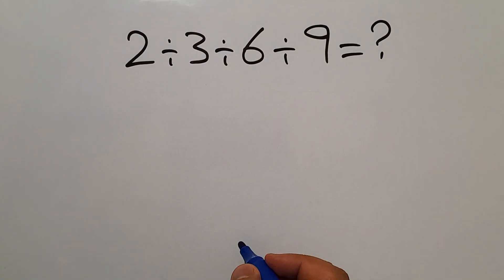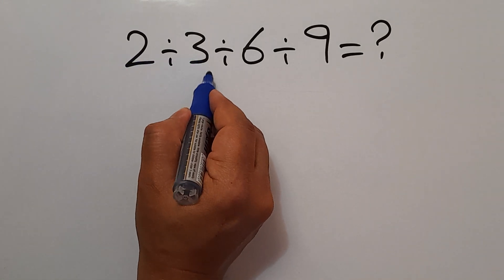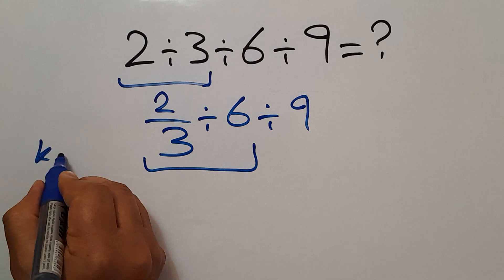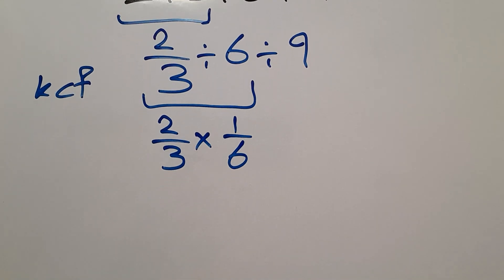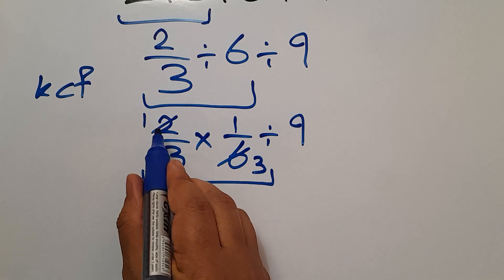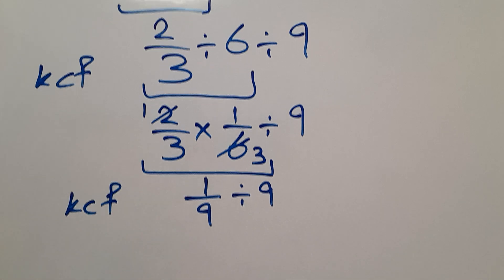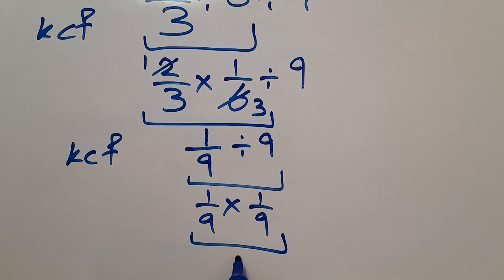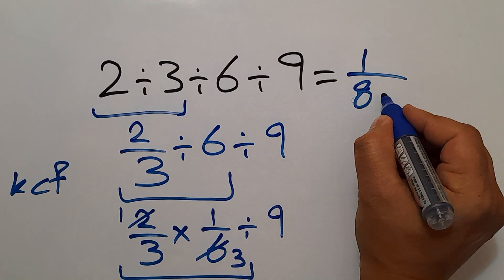Most People Get This Math Question Wrong!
This Math Question Stumps Everyone!